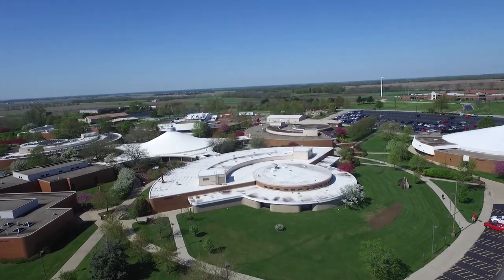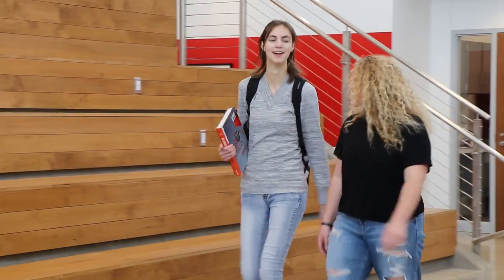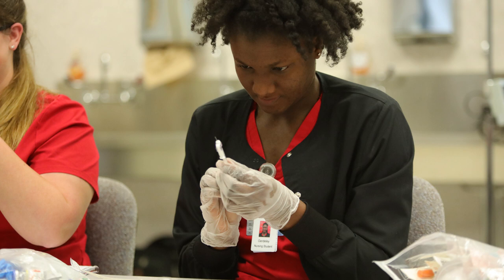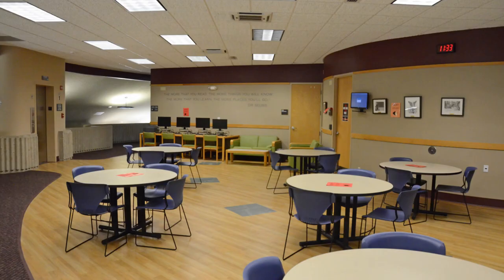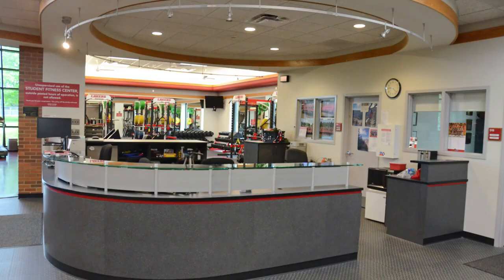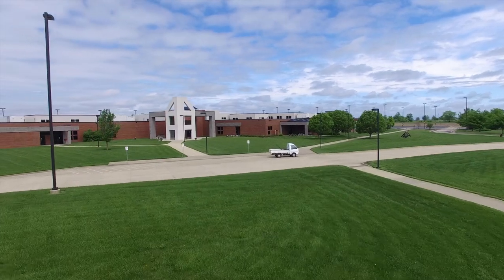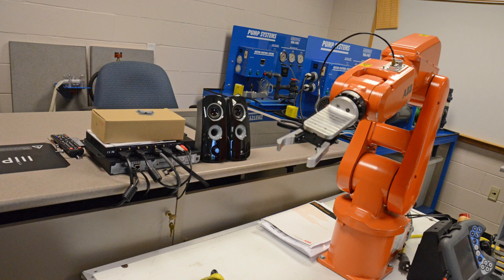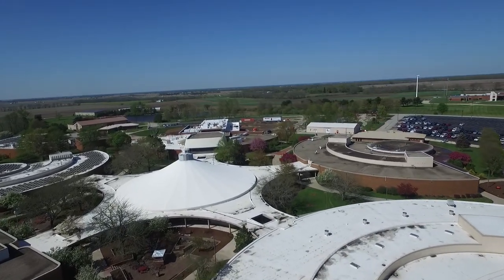Virtual Campus Tour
Explore Lake Land's beautiful campus in this video tour!